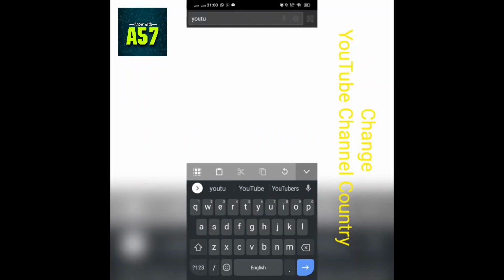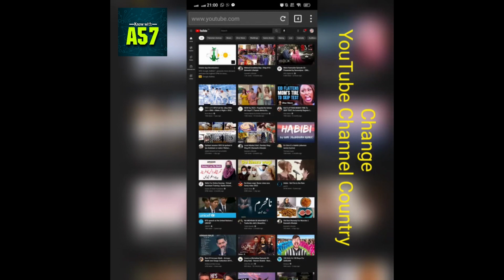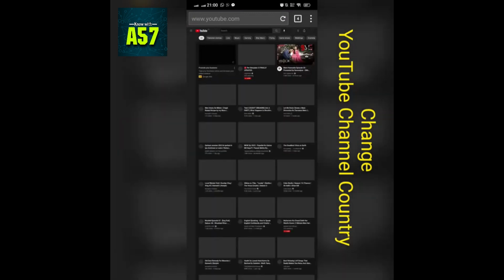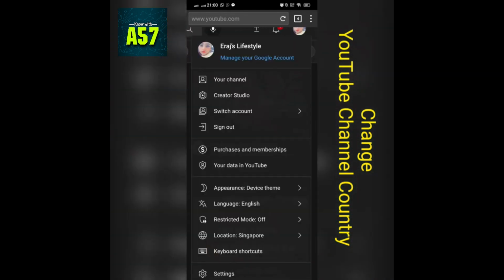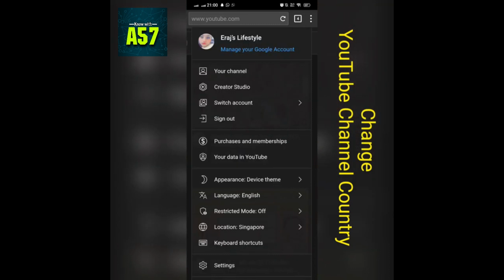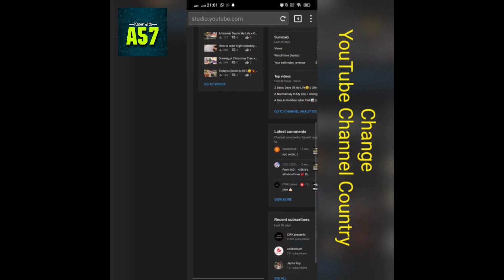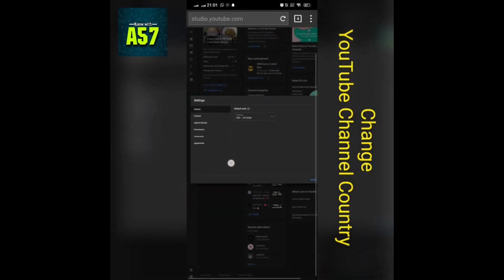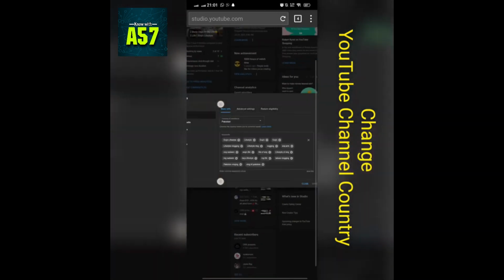How to change country settings on a YouTube channel | Know with A57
In this video i will let you know about :
How to change country settings on a YouTube channel